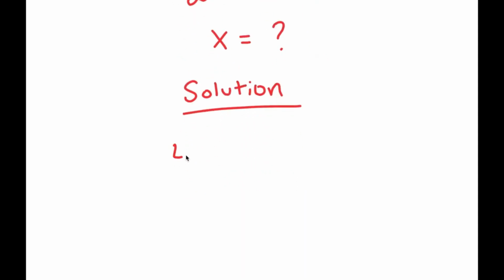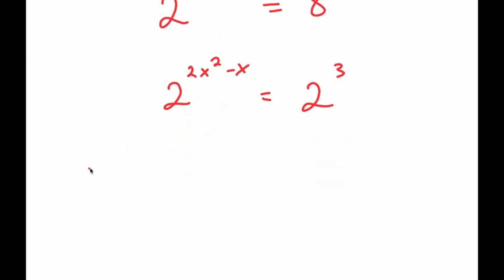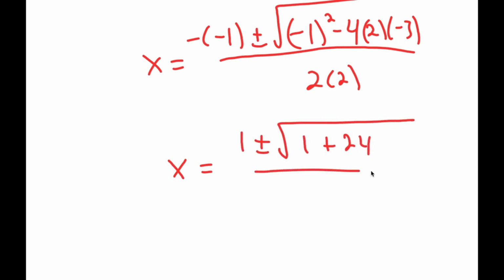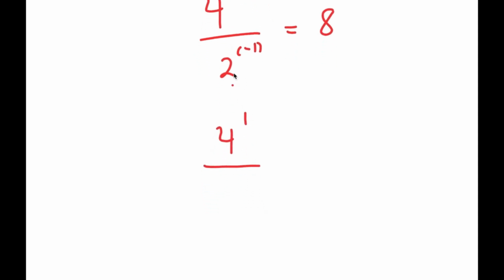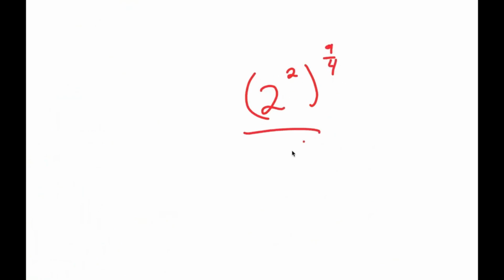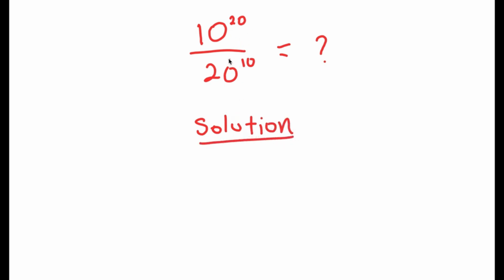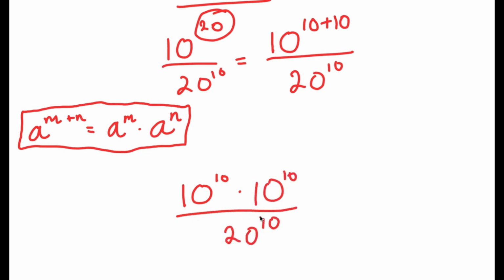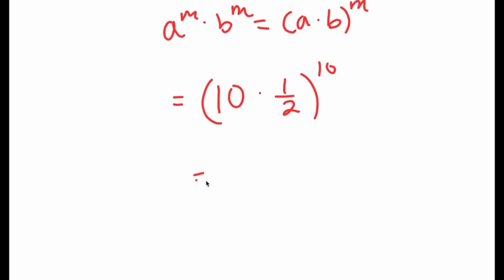Can You Solve The HARDEST Problem On The SAT? | A Nice Math Challenge